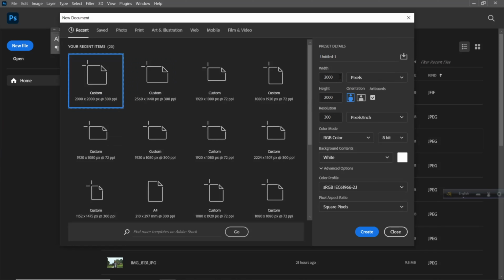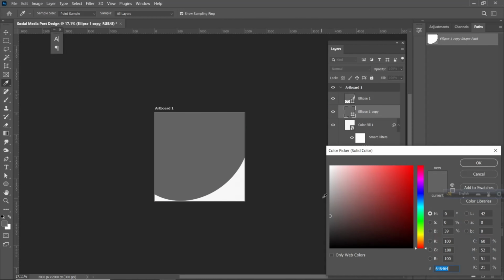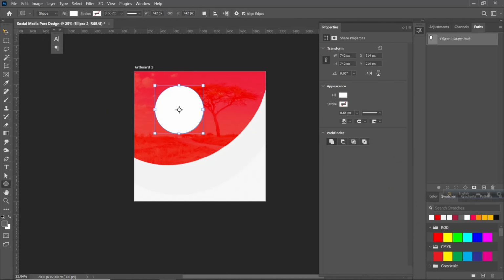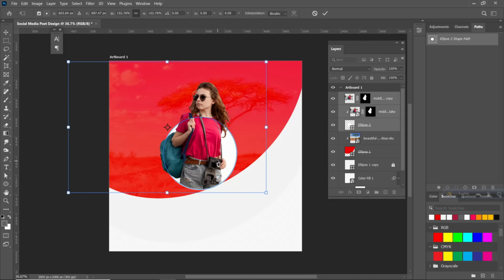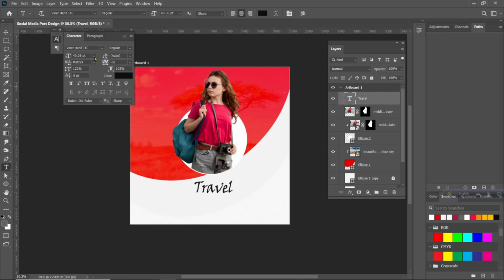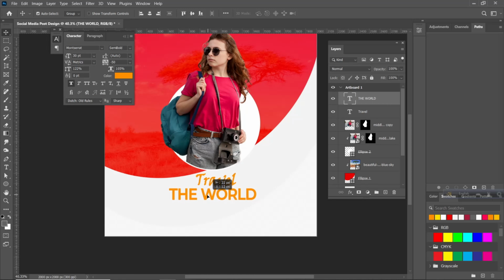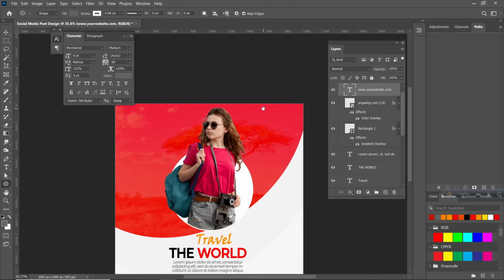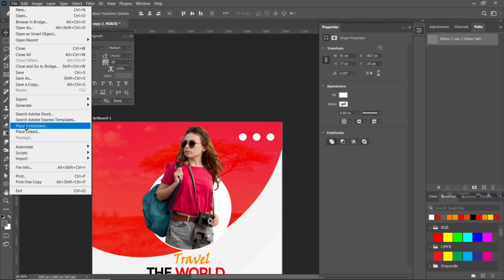Travel Post Design in Photoshop। Social Media Travel Banner or Post Design | Tour Poster Design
In This Tutorial, I will show you the full social media post design Adobe Photoshop 2024 process from start to finish. Hope you'll enjoy this tutorial.
This tutorial is about designing a creative and attractive social media post banner. I will show you how to design a professional Instagram post in Adobe Photoshop. Try to watch all my tutorials.